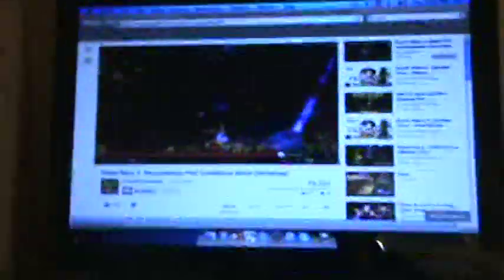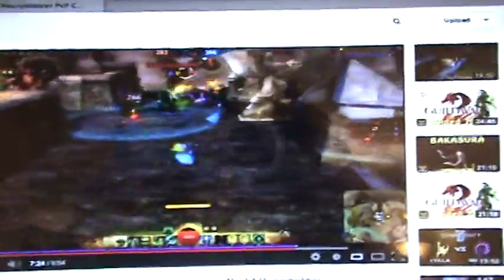How to make 2D and 3D templates for table top games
These make great added visuals for special effects you want to have during your games:)